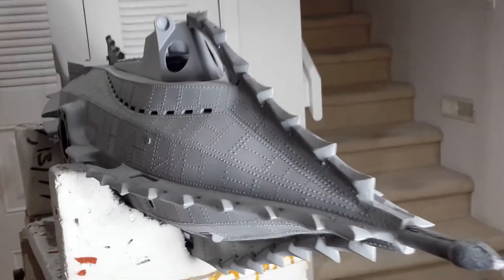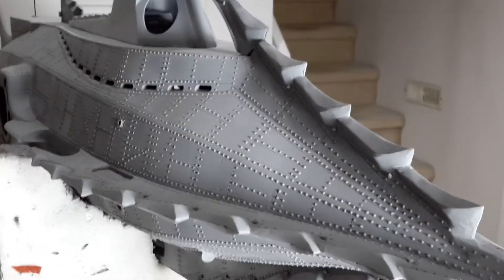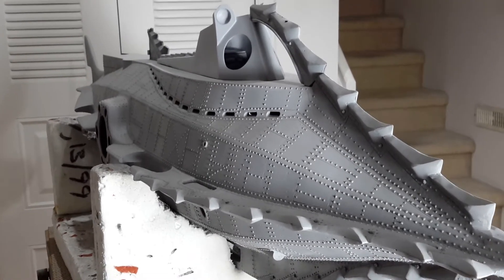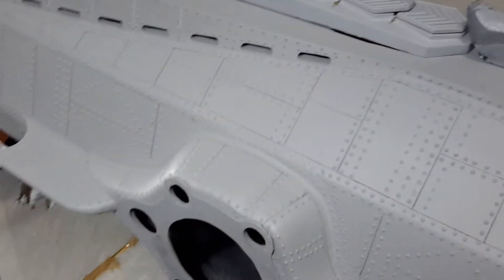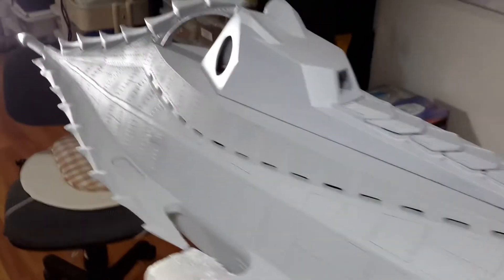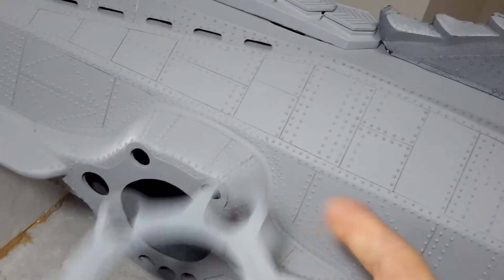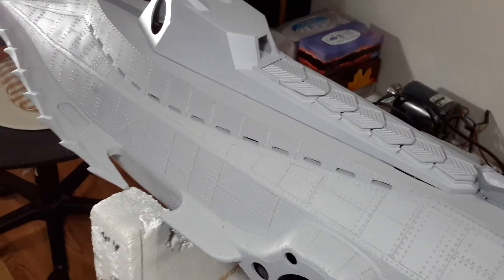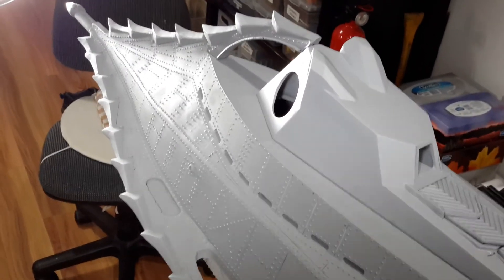Scratch 66'' Disney Nautilus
This is a rebuild from my original 66'' nautilus from 1991, made molds before it was sold many years ago.